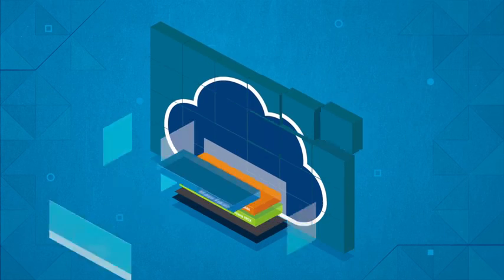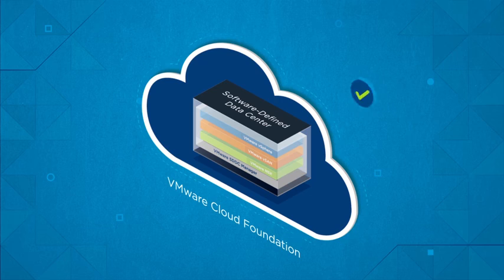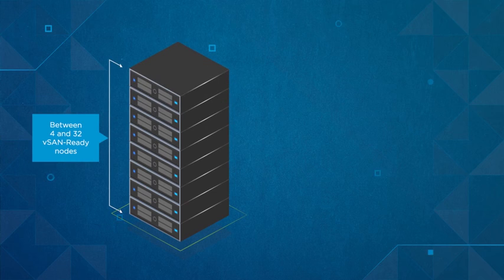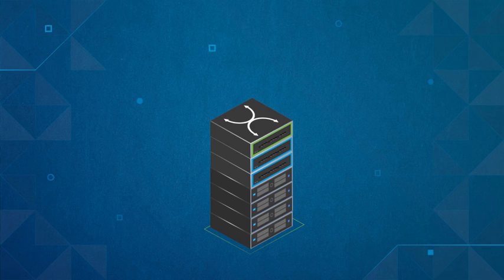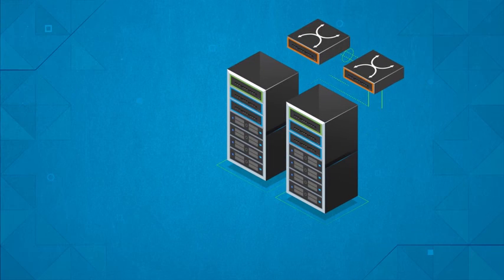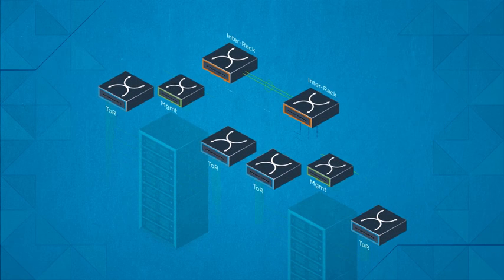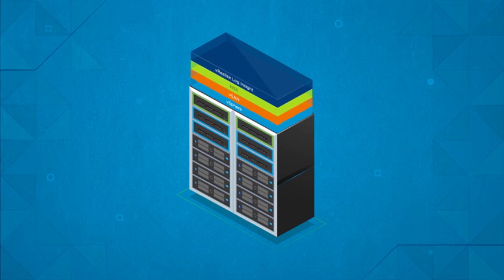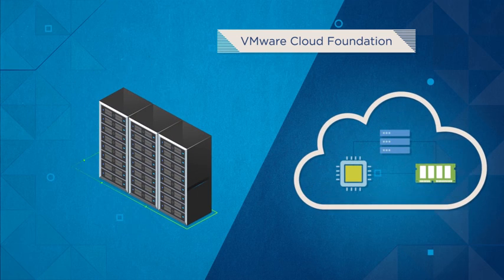VMware Cloud Foundation Technical Introduction YouTube